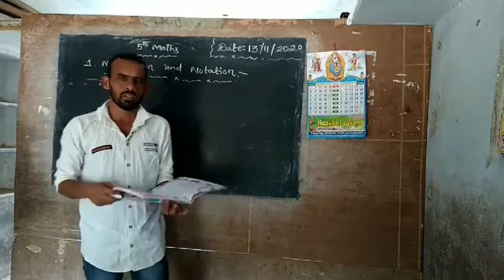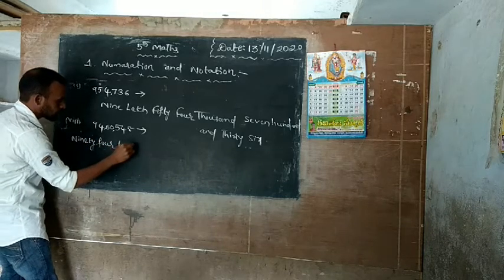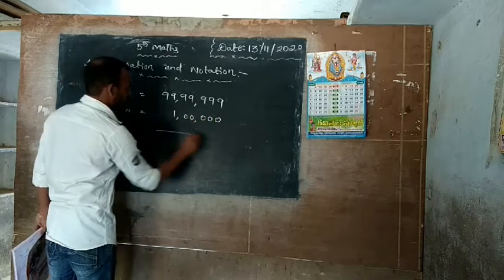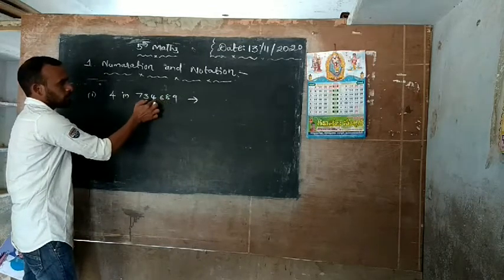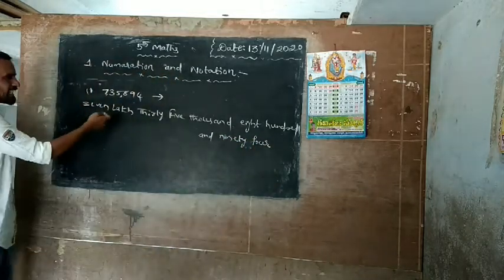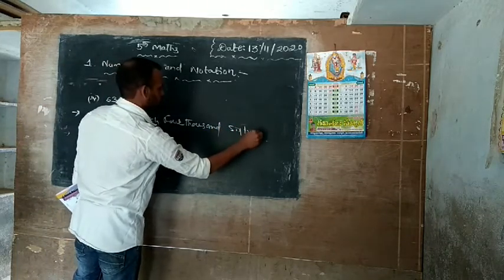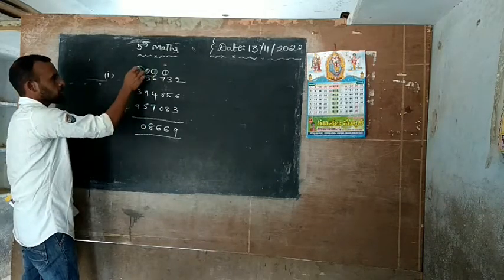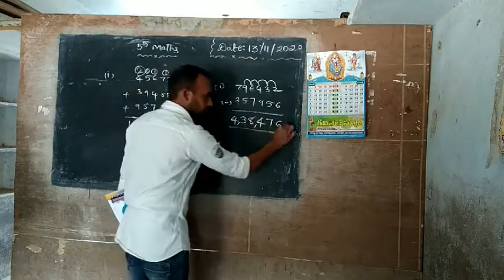Mahi 5th Maths part 1